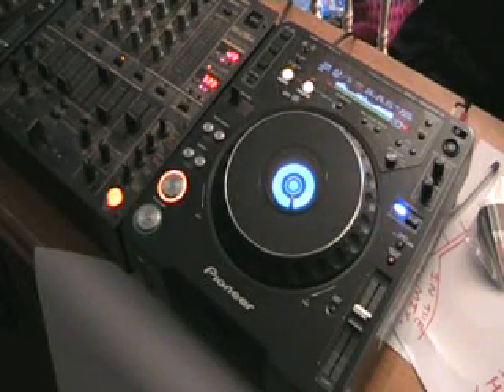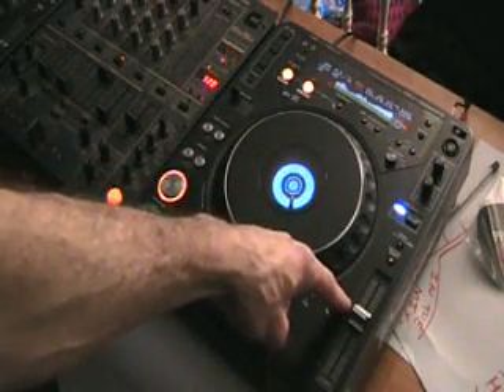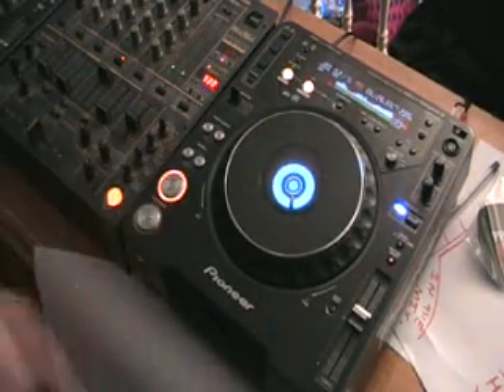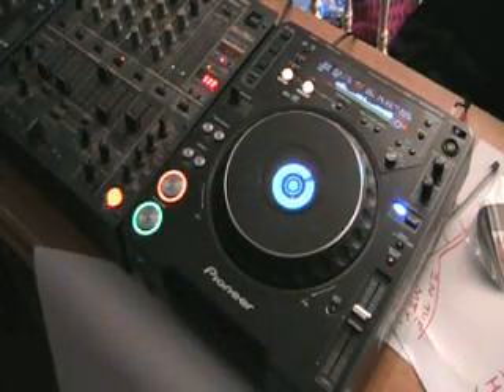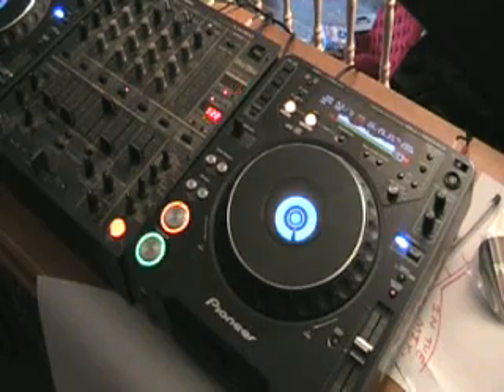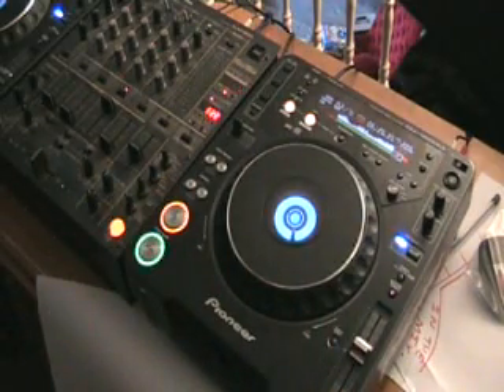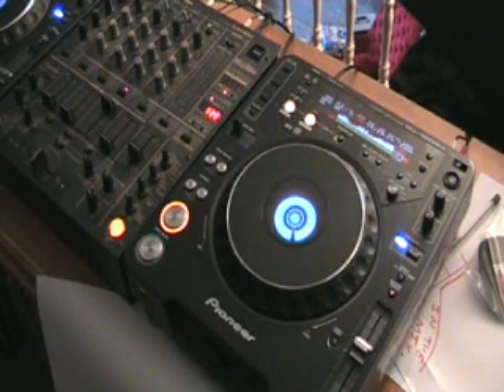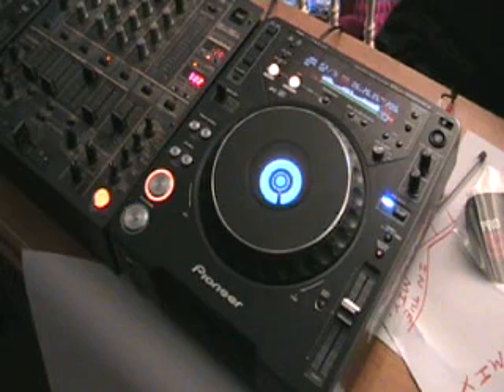DJ Demonstration Pitch bend on the pioneer CDJ-1000